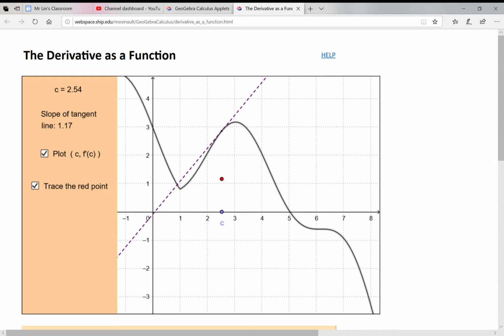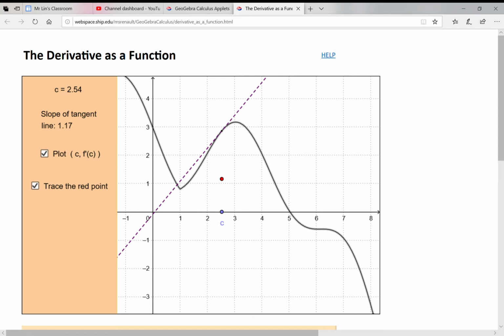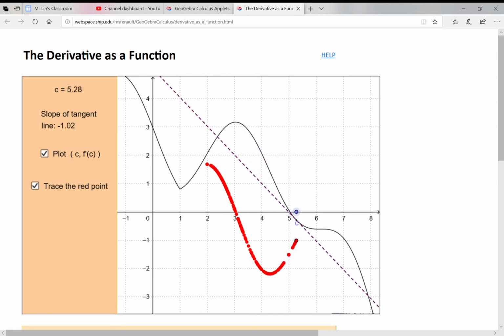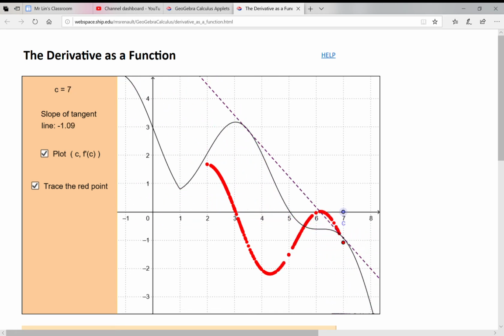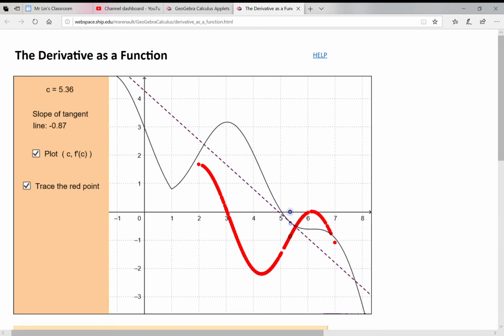03 Definition of Derivative Part3